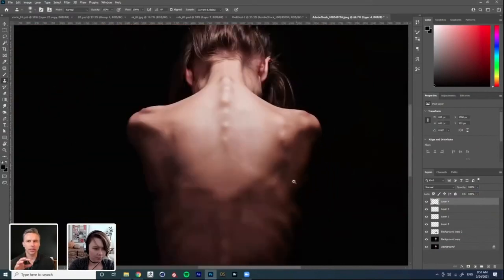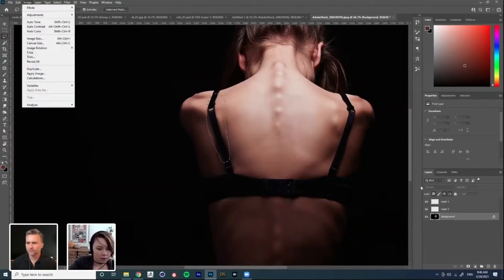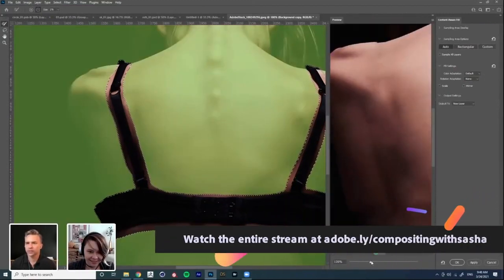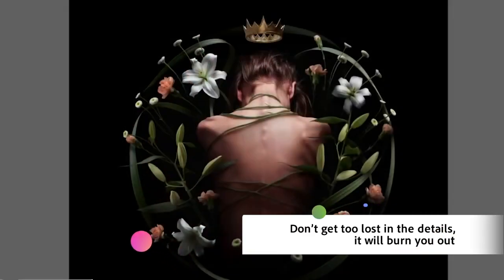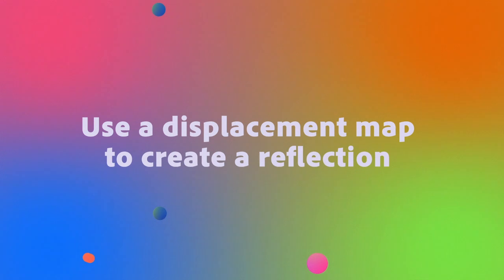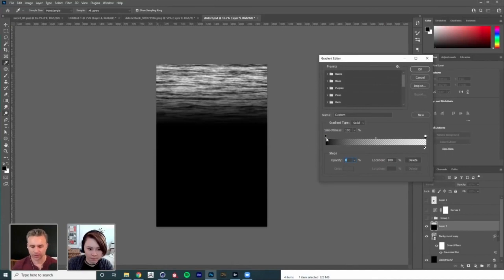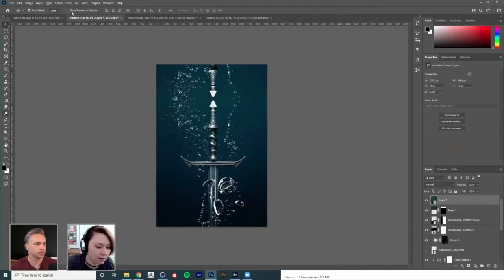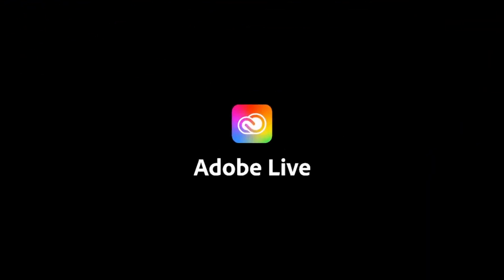Adobe Live Shorts - Photo Compositing Pro Tips with Sasha Vinogradova | Adobe Creative Cloud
Sasha Vinogradova shares tips and tricks about how to create beautiful photo composites. You'll learn about using Content Aware Fill to remove objects, how to submerge objects in water, and more.
Adobe Live Shorts are highlights from Adobe Live streams where you can discover more to love about your favorite Creative Cloud apps, try new ones, and adapt your workflows so they work better for you.